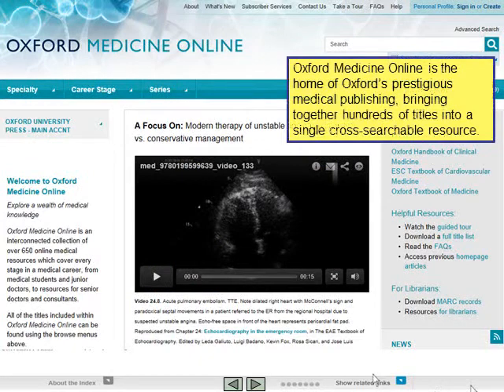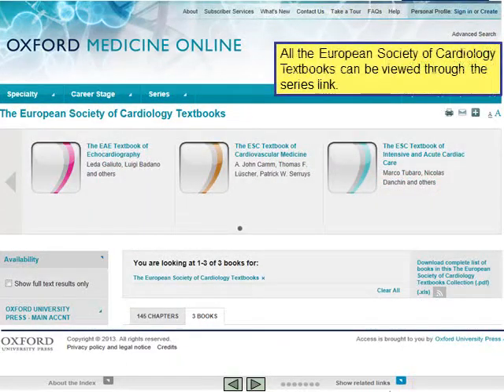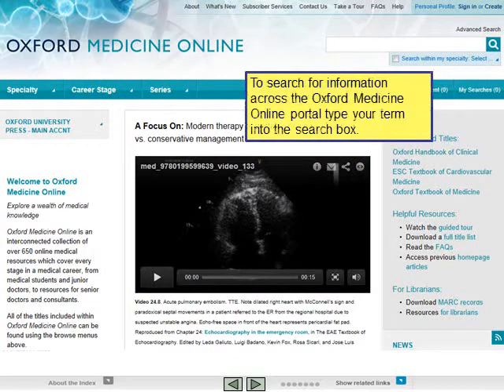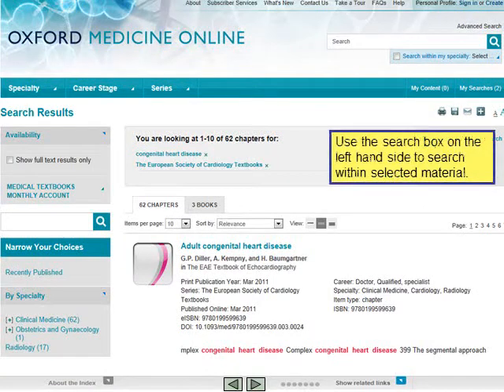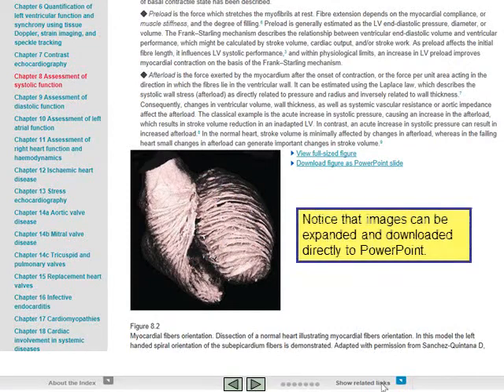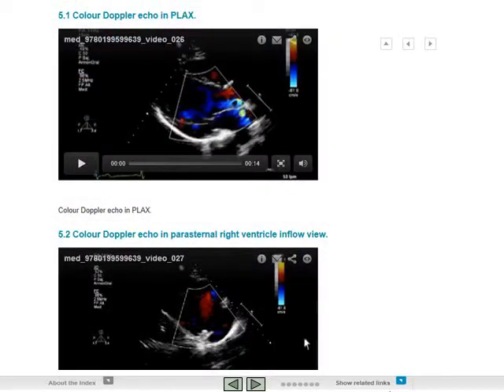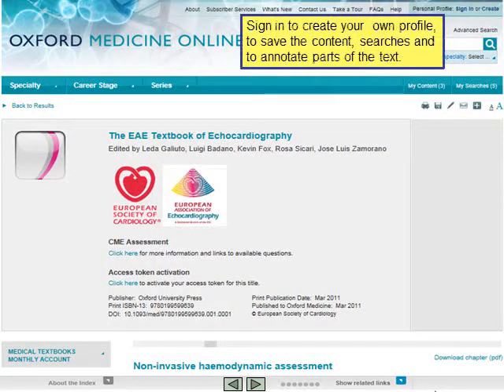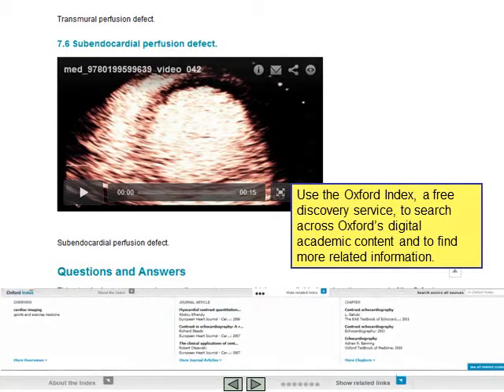European Society of Cardiology Textbooks: A short guide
How to use the European Society of Cardiology Textbooks.